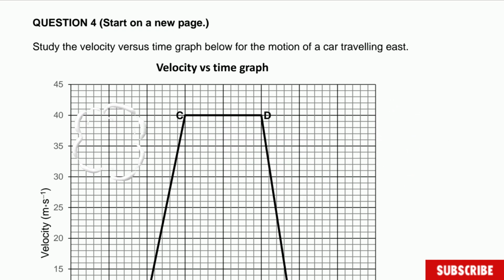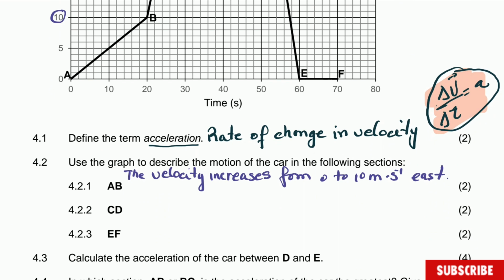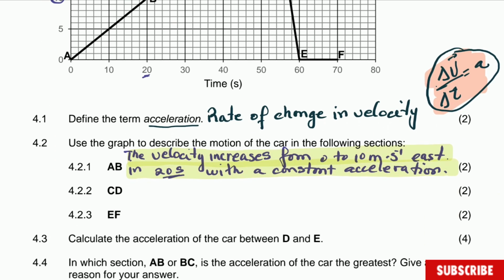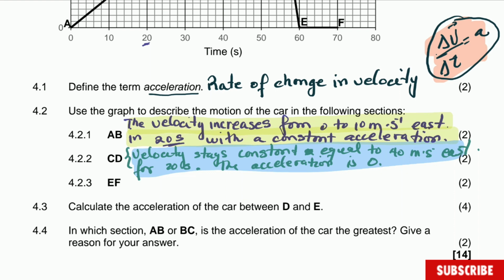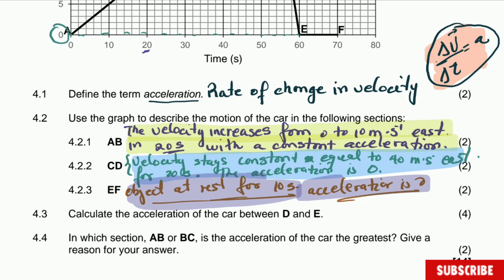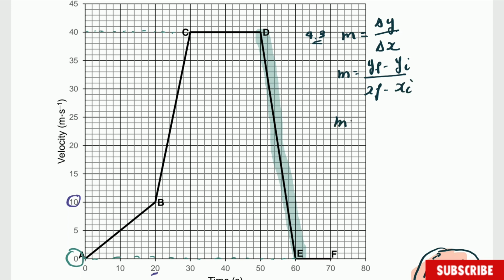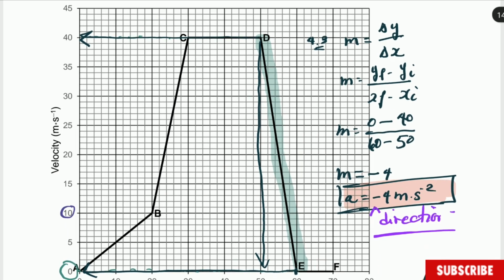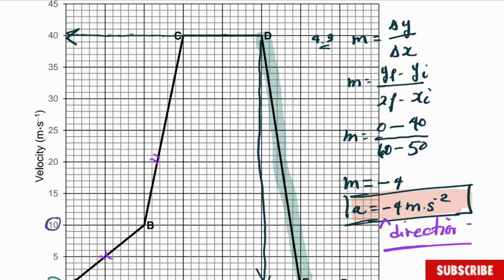Graphs of motion.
In this video we are going to solve a question about velocity vs. time graphs. This was question 4 from the question paper done in the Gauteng Province in November 2022.